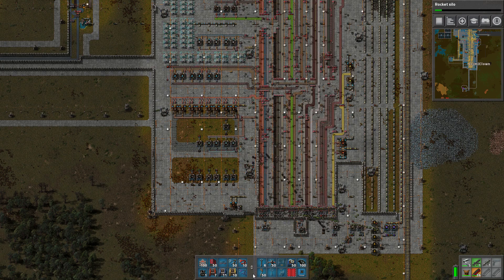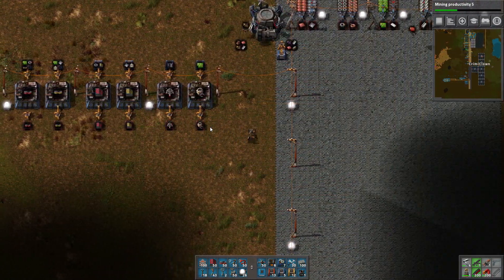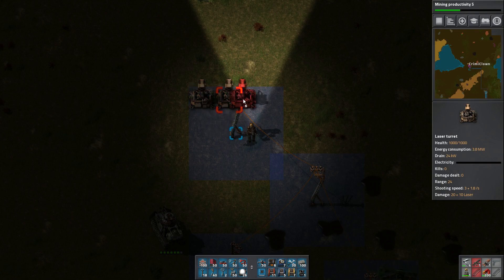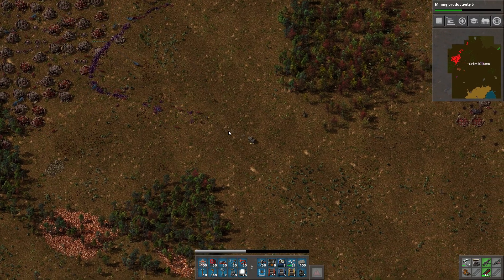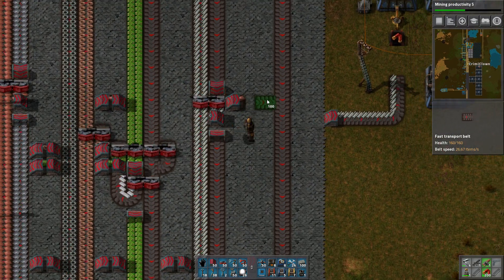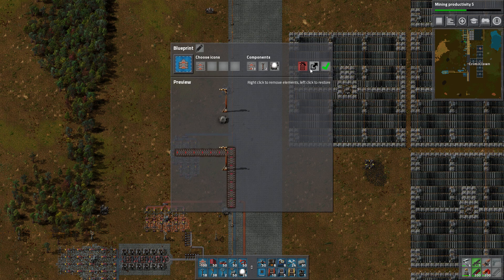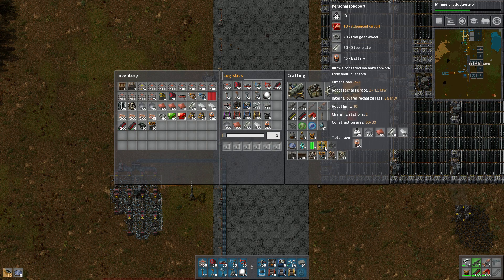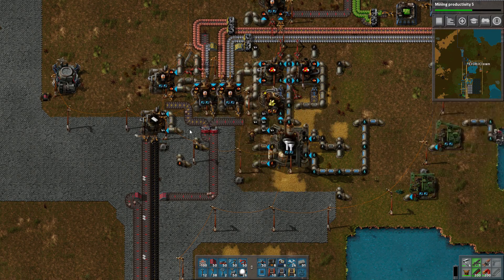Factorio ¦ Defence Up! ¦ S2 #29 ¦ Let's Play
Welcome back to Edenia! Time to set the record straight and place a shitton of laser turrets and make some modular armour!